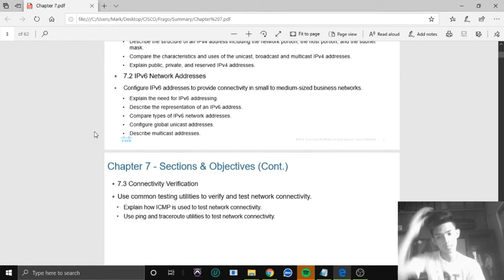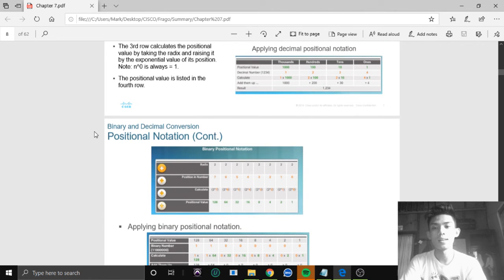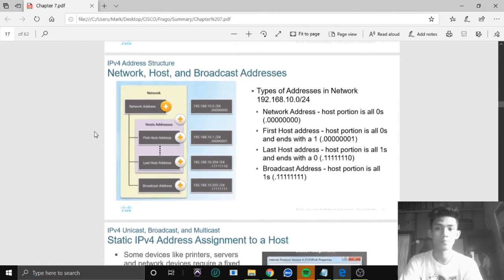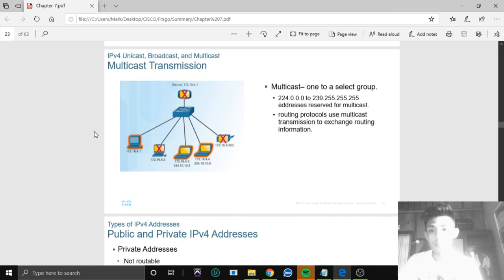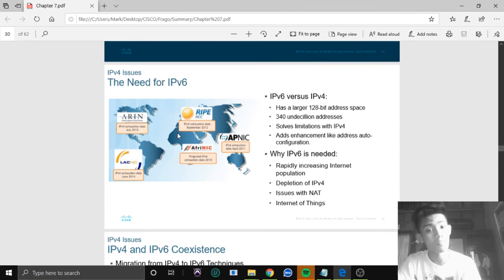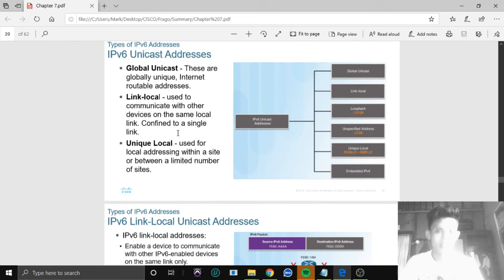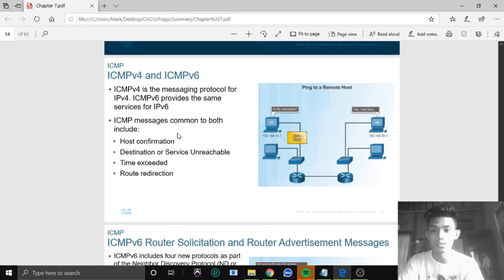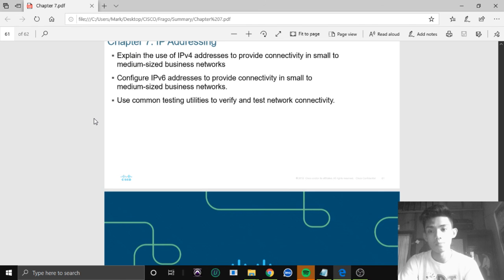Chapter 7 Summary